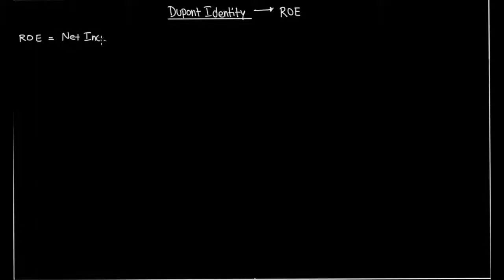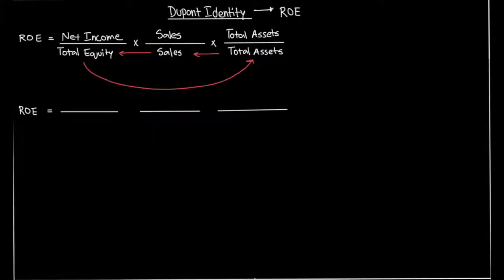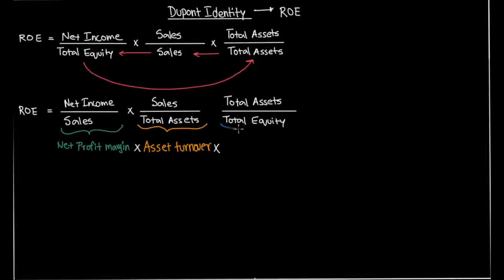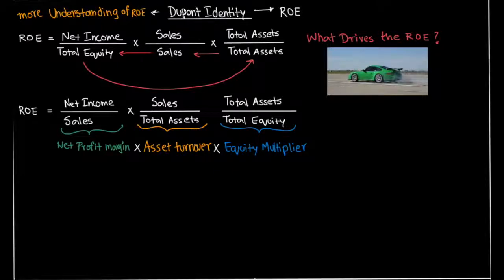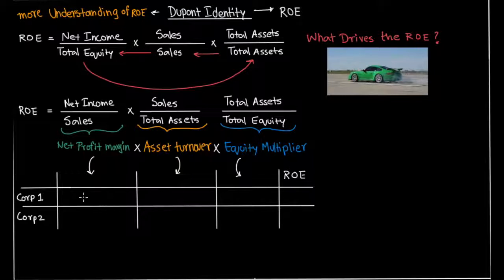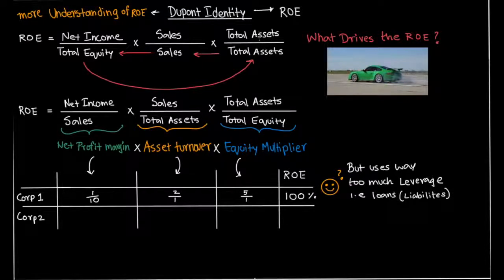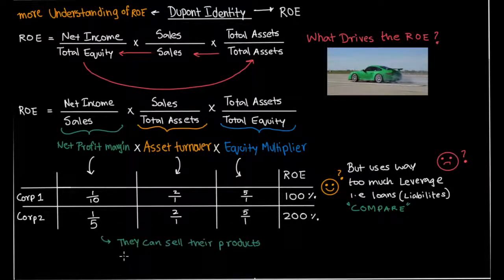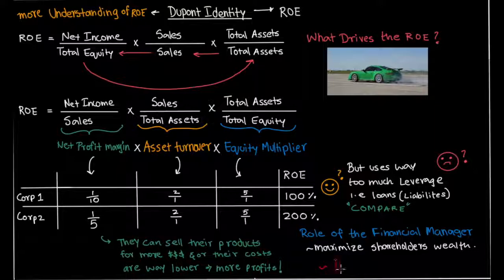Dupont Identity Analysis